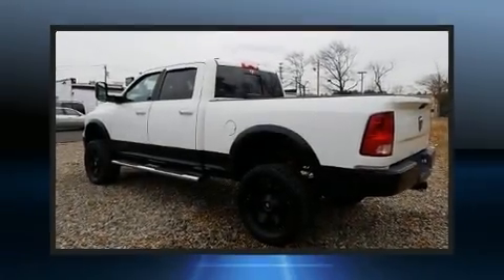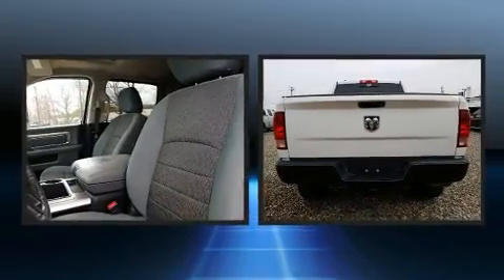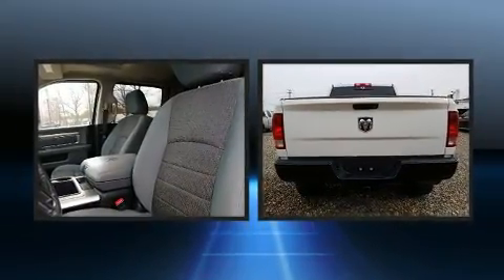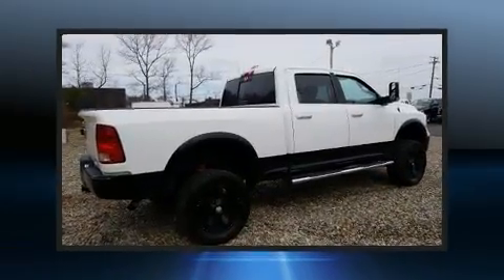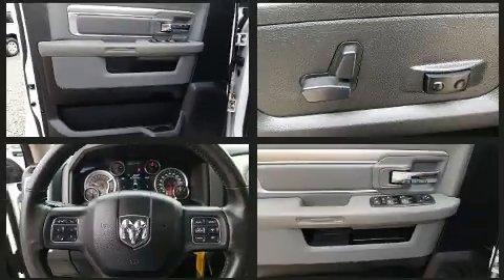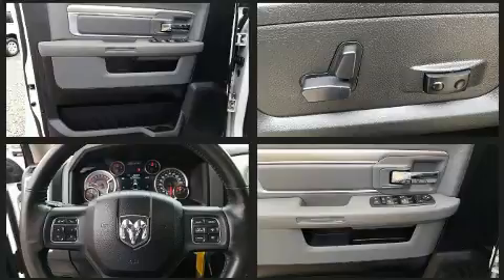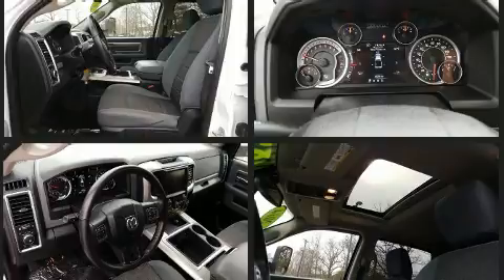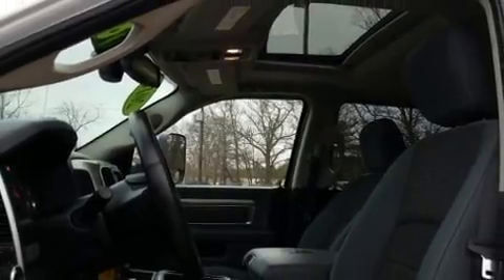2014 Ram 1500 SLT in Dedham, MA 02026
You can expect a lot from the 2014 Ram 1500 With just over 35,000 miles on the odometer, this vehicle stands out from the crowd, boasting a diverse range of features and remarkable value! All of the following features are included: a tachometer, a trip computer, a rear step bumper, fully automatic headlights, tilt steering wheel, remote keyless entry, and air conditioning. Passengers are protected by various safety and security features, including: head curtain airbags, front side impact airbags, traction control, brake assist, a panic alarm, and 4 wheel disc brakes with ABS. For added security, dynamic Stability Control supplements the drivetrain. Our aim is to provide our customers with the best prices and service at all times. Please don't hesitate to give us a call.